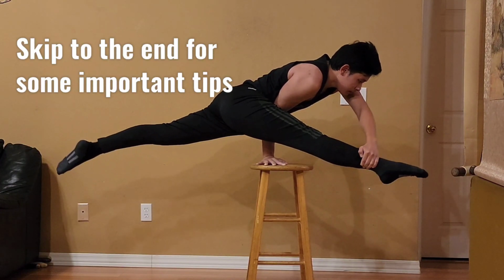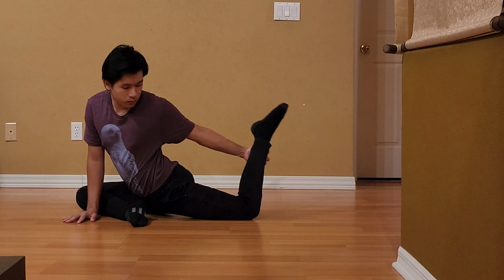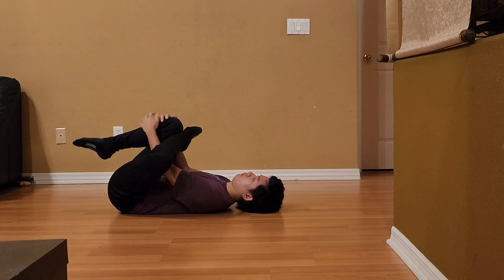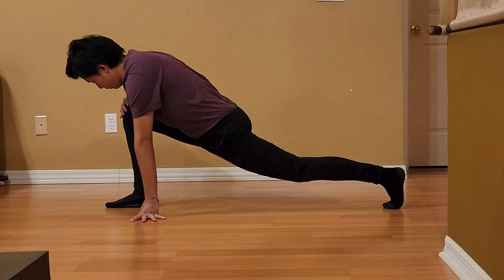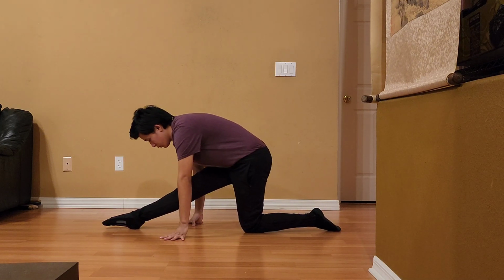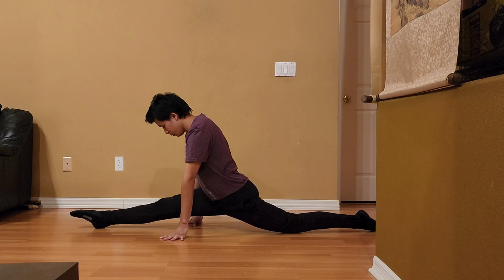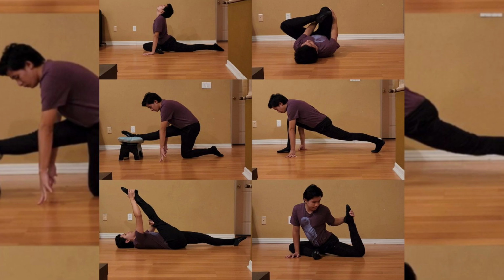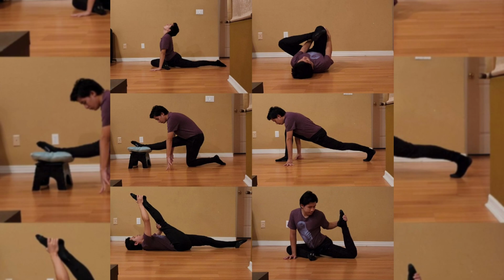How to do the splits! Beginner stretches + Tips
REAL turtorials